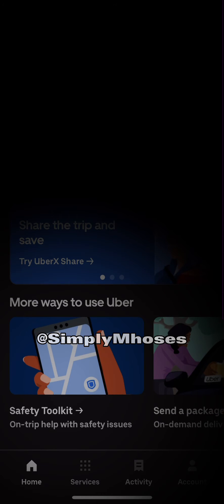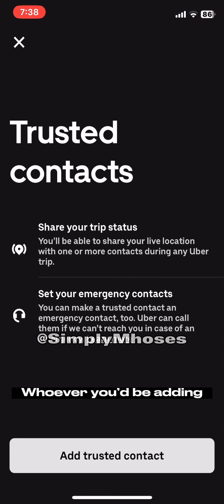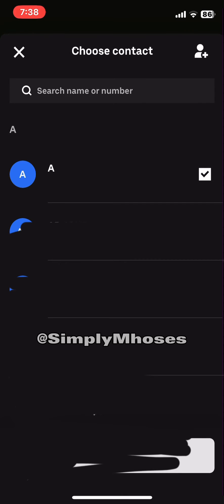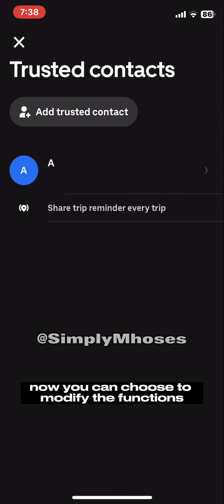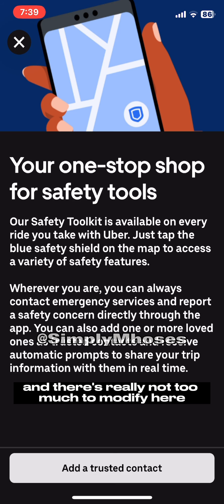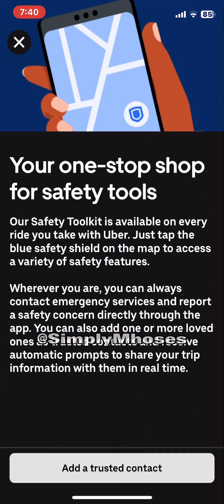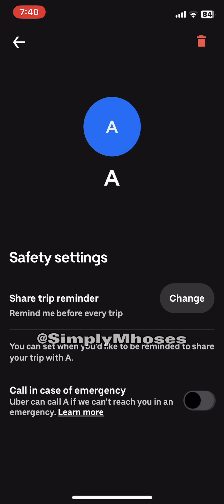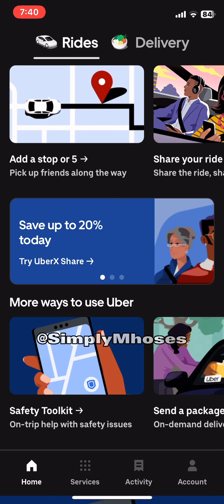Uber - How to add and remove TRUSTED CONTACTS on Uber app (full tutorial)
In this step-by-step tutorial, learn how to add and remove trusted contacts on the Uber app. Trusted contacts are a valuable feature that allow you to easily share your trip details with friends or family for added safety and peace of mind.

🚖 Watch this video to discover:

How to add trusted contacts to your Uber app.
How to remove or change your trusted contacts.
Tips for managing your trusted contacts effectively.
Why trusted contacts are important for your safety while using Uber.
Whether you're a frequent Uber user or new to the app, understanding how to utilize trusted contacts can enhance your overall ride experience. Don't miss out on this essential knowledge!